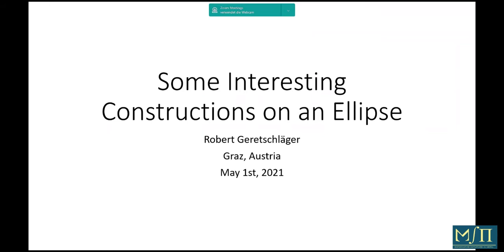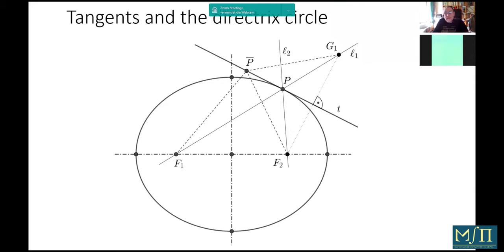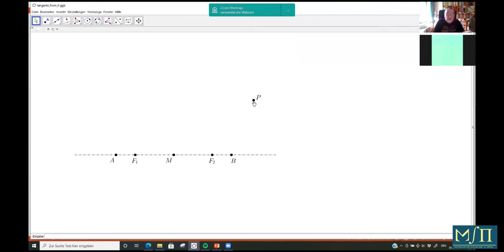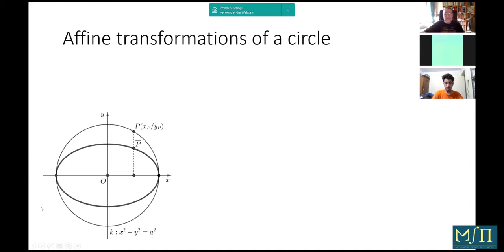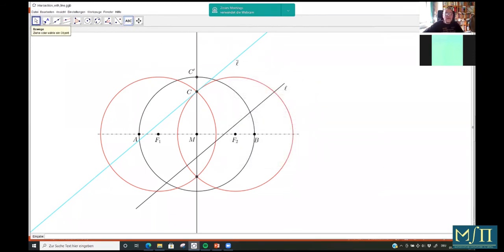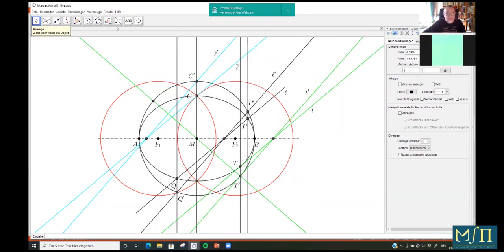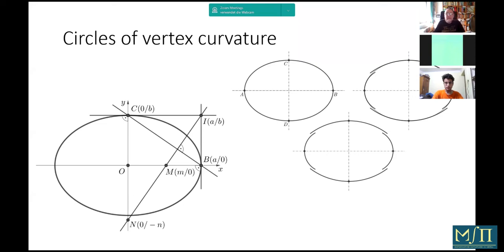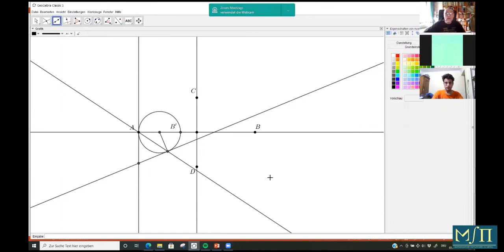Episode 12 with Mr. Robert Geretschlaeger | Geometry | MIN Road To Olympiad 2021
Mr. Robert Geretschlaegar illustrates some very unique geometry constructions and their properties. We also get valuable insight on other topics and advice for students during the Q/A session.
What is Road To Olympiad?
Road to Olympiad is a series of workshops, lectures, and training sessions by some of the best mathematicians in the nation and the world, brought to you by Mathematics Initiatives in Nepal (MIN) in association with the Mathematics Association of Nepal (MAN). These sessions are there to help you sharpen and hone your mathematical and analytical skills to make you more competitive for the upcoming math Olympiads.